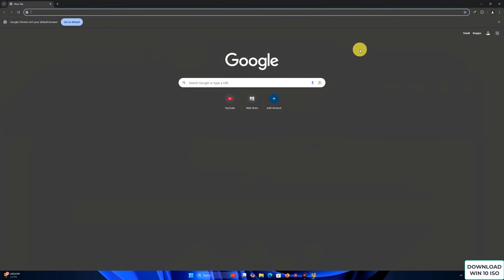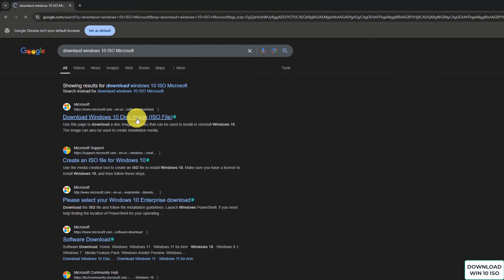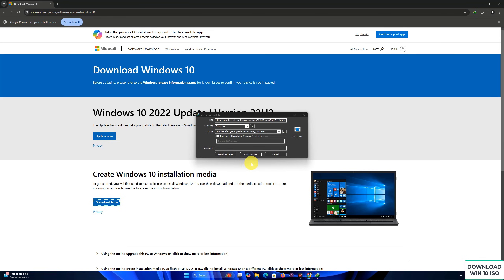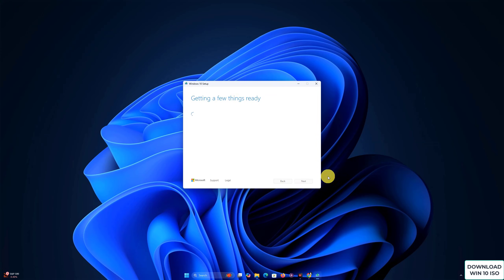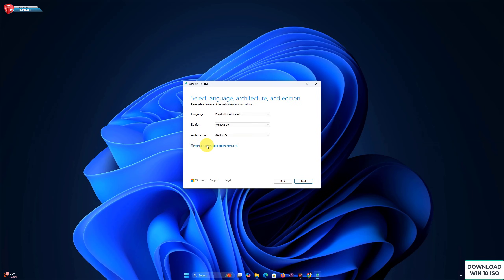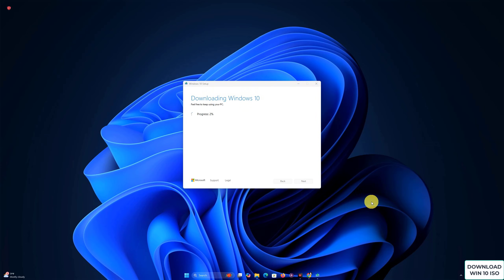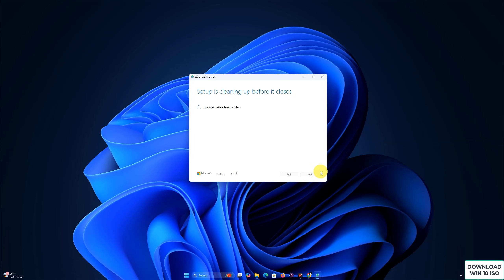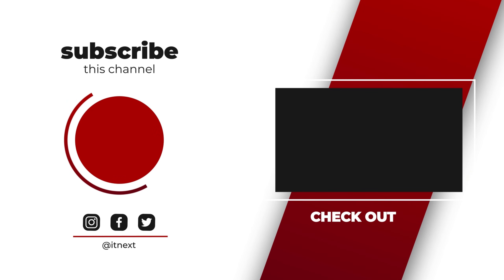How to Download the Windows 10 ISO File (Official Method!)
Learn how to download Windows 10 ISO quickly and easily with this step-by-step Windows 10 ISO download tutorial. This video covers the official Windows 10 ISO method directly from Microsoft, including how to download Windows 10 ISO file official, whether you need the 64-bit version, or are looking for a free Windows 10 ISO download. Discover the easiest way to get Windows 10 ISO file, create a Windows 10 USB bootable ISO download, and follow a complete Windows 10 ISO download guide to prepare for installation. Perfect for anyone wondering how to get Windows 10 ISO 2024 or needing the Windows 10 ISO file Microsoft official for their next setup!

✅ Chapters:
0:00 Introduction
0:31 Accessing the Microsoft website
0:57 Downloading the Media Creation Tool
1:14 Running the Media Creation Tool
1:40 Selecting the language.
2:05 Downloading the ISO file